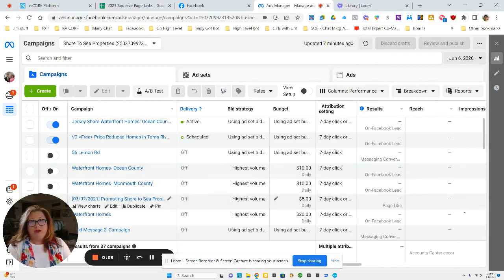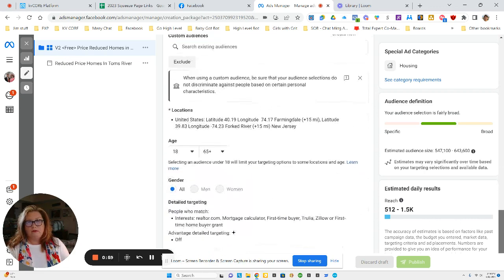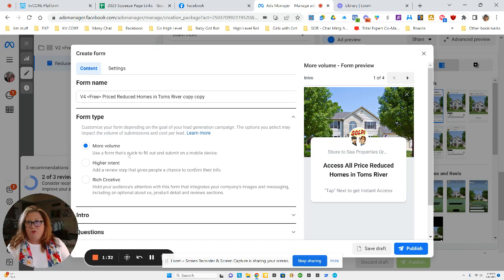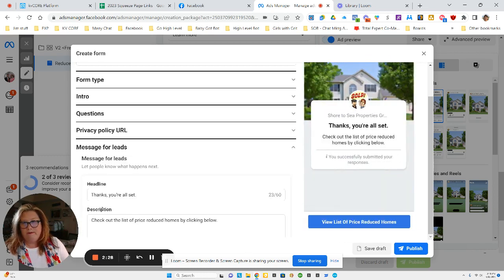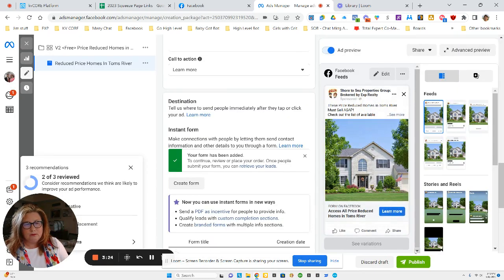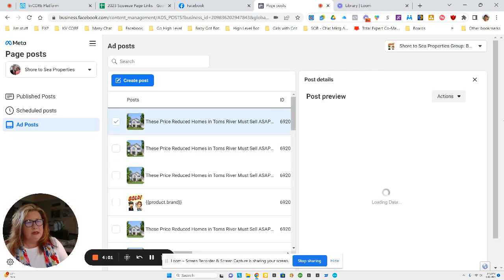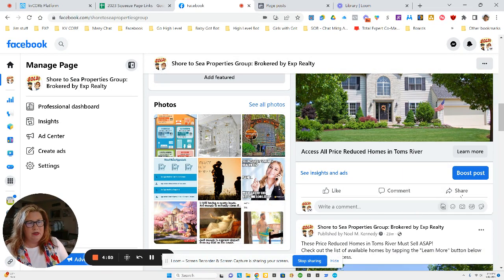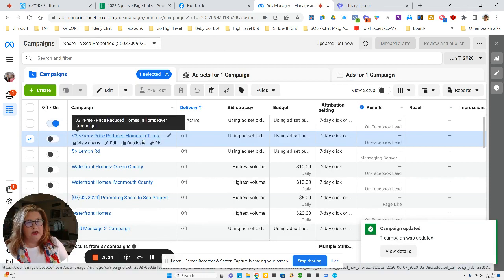How To Use Facebook Ad Forms For Free Leads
This video by Noel Kennedy @ShoreToSeaMethod is to show real estate agents (and others 😃) how to generate organic and free leads by using a Facebook ad and Facebook Form.

TRANSCRIPT:
0:01 Hi, I'm Noel Kennedy, I'm from Shore to Sea Properties Group, and we're brokered by EXP. I just wanted to show you today a fun trick that I learned about how to use lead forms for free leads.

0:21 I've already created a campaign and an ad, so we're going to go ahead and click on it. Here we go.

0:33 And we would set it up normally, like any other Facebook ad, with the special housing category. We're going to do an instant form.

0:44 We're not going to worry about the budget because we're going to do this for free.

0:48 What enables us to do this for free is to date it ahead by several days or even a week.

1:00 And now we're going to go to the ad creatives. Like I said, I've already made the ad ahead of time, and I've already made a form ahead of time, and we're going to duplicate it.

1:20 For the settings, we're going to make sure that it's “open” and not the default “restricted”. Okay, we want “more volume” for the form type.

1:37 We used the same picture from the ad. We are going to name our form and then give instructions to clients.

1:58 The questions - it's just asking whether you want a full name, email, or phone number. Those are what we had chosen.

 2:14 And then for the privacy policy, I use the link from our IDX website and then you just name it privacy policy.

2:26 And then we're going to do our final headline, saying “Thanks, you're all set. Check out the list of homes by clicking below.”

2:40 The button, It was originally named “View Website” but we're going to change that to “View List of Price Reduced Homes”, which is what my ad is about.

2:49 And this link here is the squeeze page that we made from kvCore. Now you want to make sure that wherever you make your squeeze page from, you turn off any pop-ups or any requests to fill out forms for names and email.

3:08 You will have all of your names, email addresses, and phone numbers because you're accomplishing that with this Facebook form.

3:14 And double check that everything is correct because you cannot edit a Facebook form. So we are going to publish it (the form). And then we're going to publish our ad.

3:30 We're going to go to “All Tools," then to "Page Posts," and then to “Ad Posts."

3:52 Make sure that you are on the ad account that you are working for. And here is our ad.

4:02 And what we want to do for the actions is hit "Publish”. Yes, please publish it. Now, we are going to go back to our business Facebook page.

4:16 And we are going to refresh it. And here's our ad post. And when people click “Learn More”, they will get the form to fill out.

4:33 You can pin this post to your featured items. And you can also share it on your feed, you can also turn around and share it on your personal page.

4:55 You can share it to a feed. You can share it to a group. And we work Facebook groups for another type of organic lead generation.

5:07 So we would post these to other places as well. Now the last important thing that you need to do is go back to your ad account, your ad manager, and turn the ad off. That is what prevents you from being billed.

5:37 And that is the magic. The other piece of magic that is important is to turn around and connect your lead form to your CRM.

5:51 For kvCore, you would do that with API Nation or with other CRMs you would turn around and do it with Zapier or you may have a direct connection.

6:03 If you have any questions, go ahead and let me know, and I'd be glad to answer them for you. Thank you, and I hope you enjoy using this trick and end up with several new clients!

6:17 Thank you. 🙂